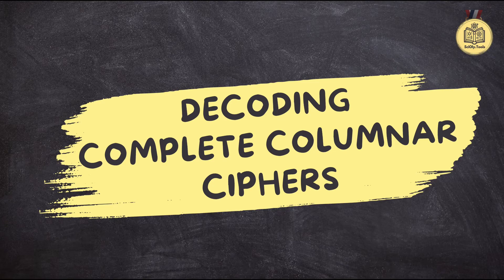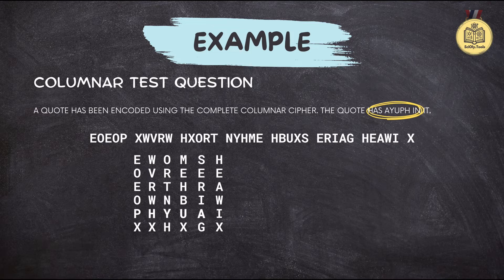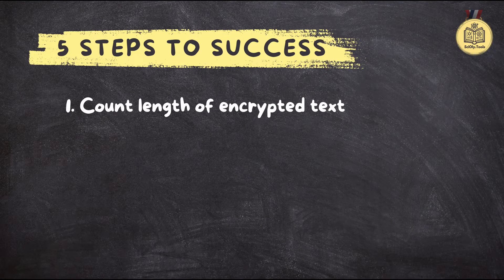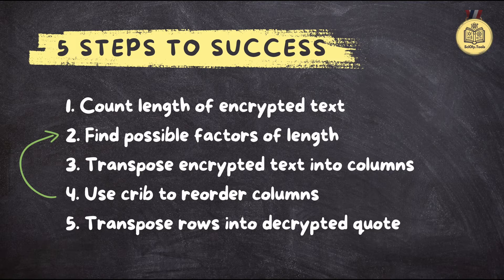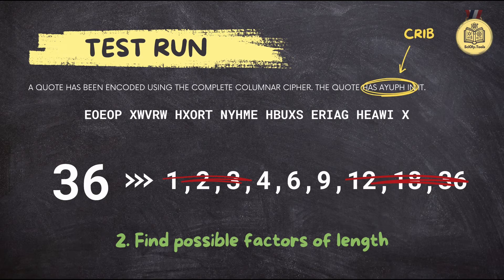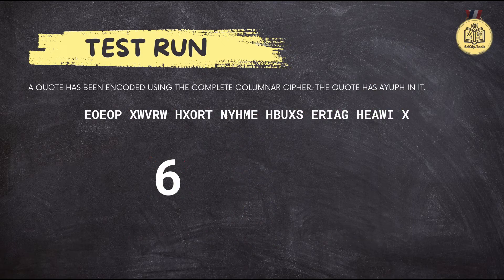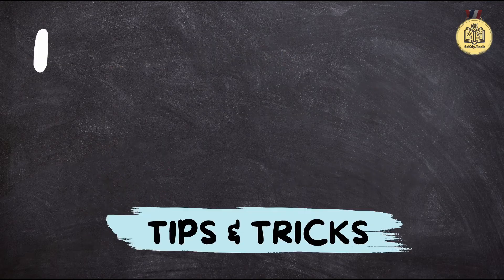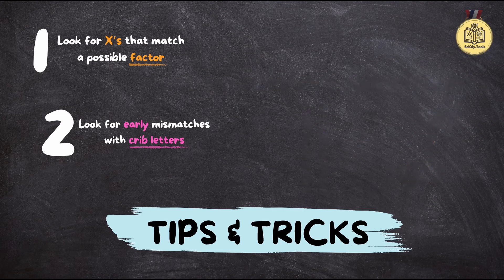Columnar Ciphers: The Codebusters Starter Guide | Science Olympiad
helps you dive into the world of Columnar ciphers with this beginner-friendly tutorial designed for Science Olympiad Codebusters competitors, students, and parent coaches. Learn the 5 essential steps to decode encrypted text, reconstruct the original message with confidence, and master shortcuts to boost your speed during competition. With clear explanations and engaging examples, this guide is your starting point for mastering Columnar ciphers in competition.

to sharpen your Codebusters skills today!

Content created and meticulously edited by the team at SciOly.Tools, with voiceover powered by NotebookLM.